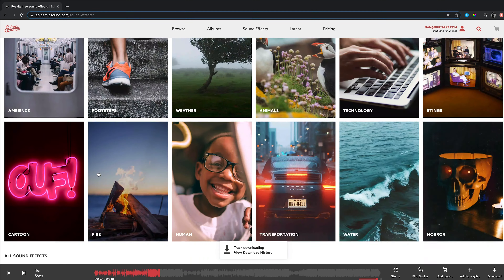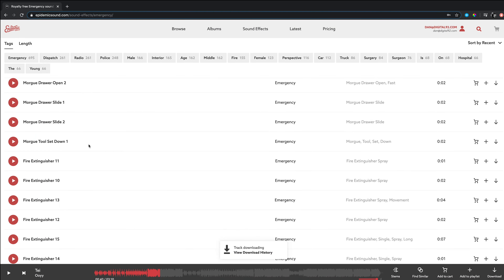BTS - The Tools That The Pro Marketers Use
Welcome Behind The Scenes ...

In Today's Video We Discuss The Top 3 Tools That Power My Online Businesses and are ESSENTIAL To My Success

🎵All Music is registered with Epidemic.